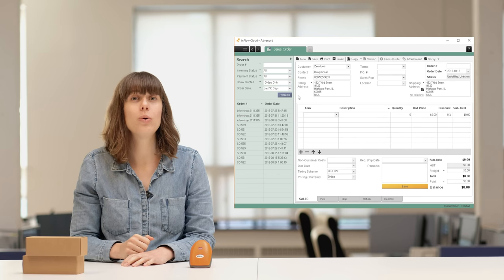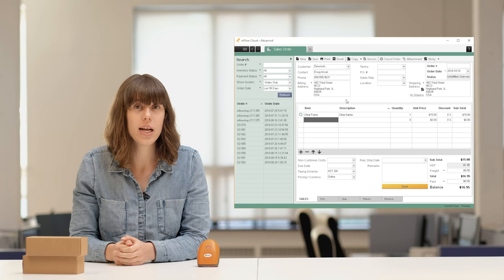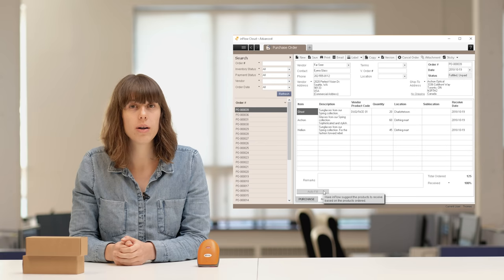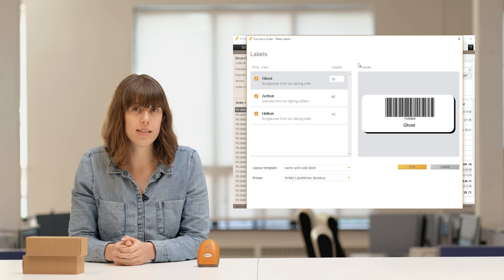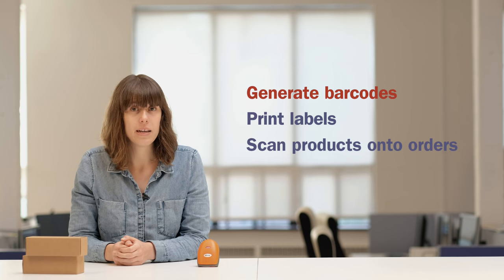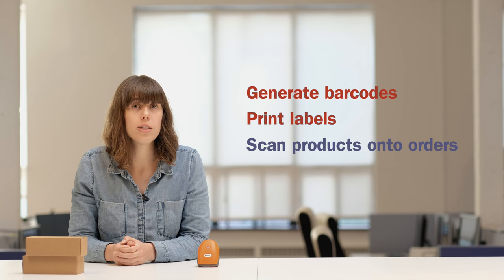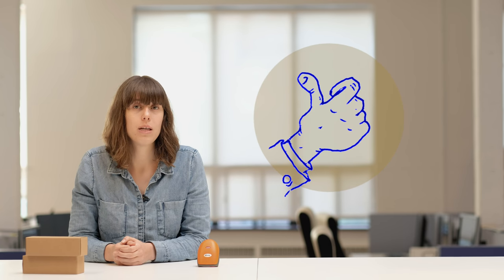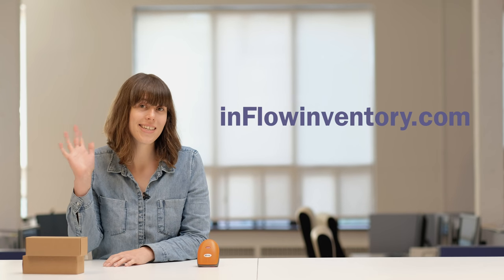How To Set Up A Barcode System | inFlow Inventory software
Got three minutes to learn about barcoding? Then you're in the right place!

0:00 - Introduction
0:38 - Step 1: Generate barcodes
1:17 - Step 2: Label your inventory
2:00 - Step 3: Find the right inventory software

inFlow Inventory gives your small business all the inventory management tools you need to generate barcodes, print labels, and speed up your everyday workflow.

Ready to get started with inventory software?
for our free 14 day trial.

Do you need a GS1 registered barcode?